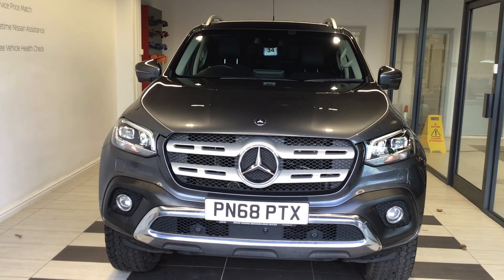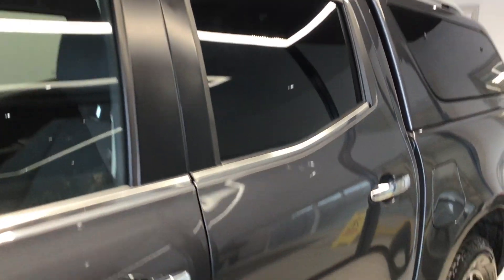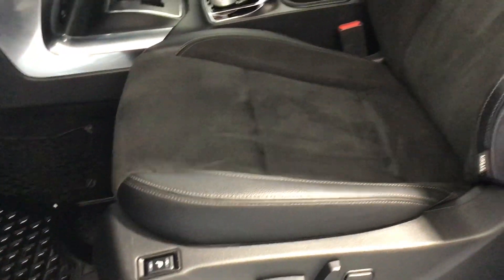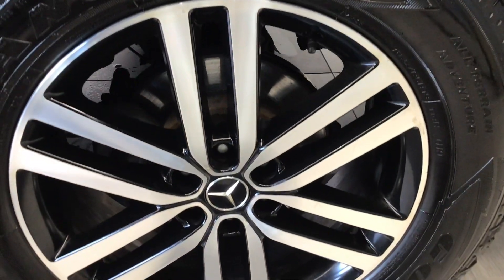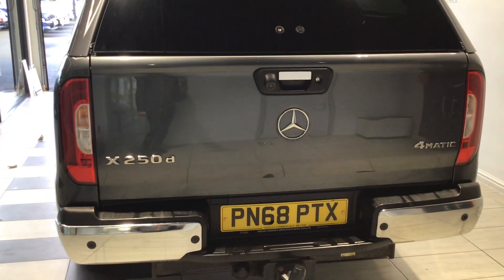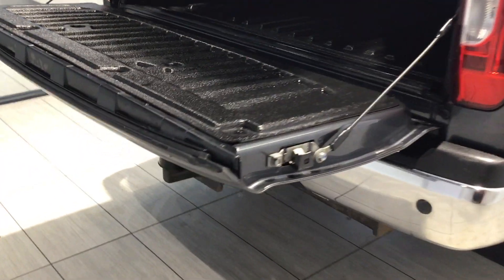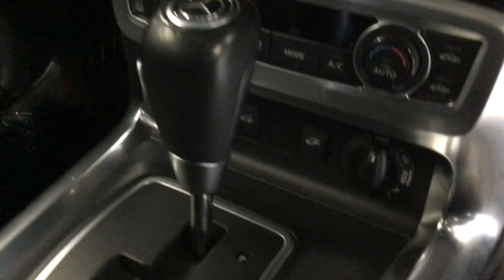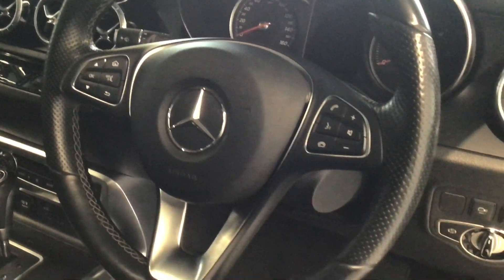2018 Mercedes-Benz X-CLASS X250 D 4MATIC POWER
2018 Mercedes-Benz X-CLASS X250 D 4MATIC POWER
28465 Miles